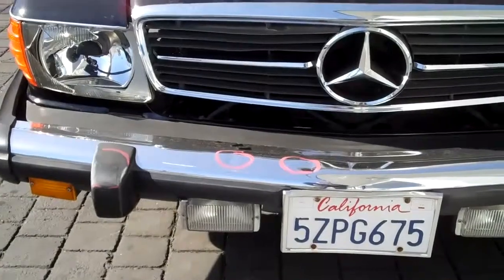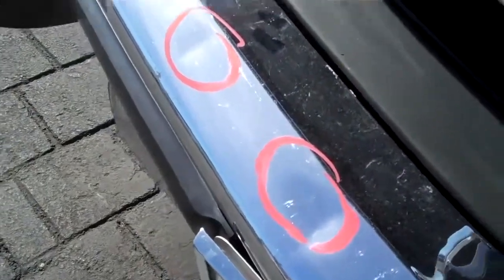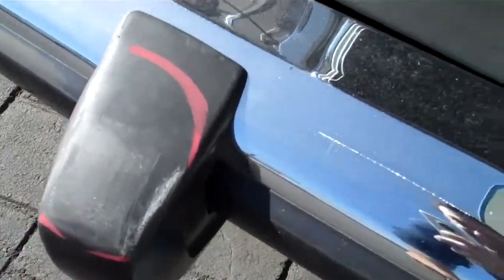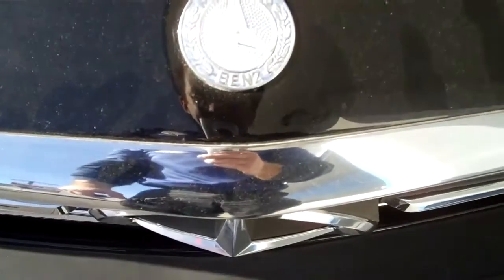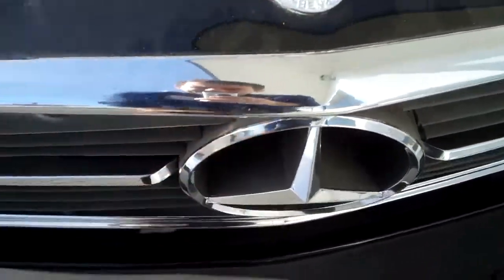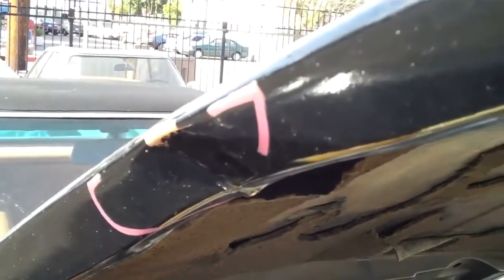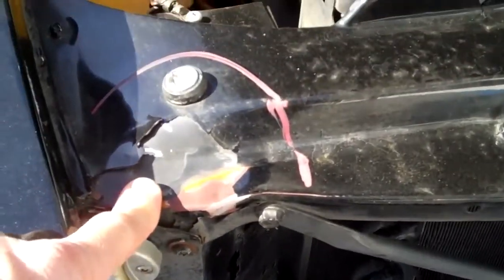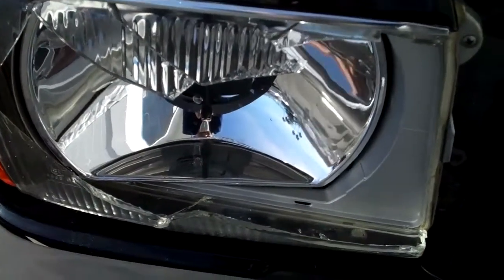1980 Mercedes 450SL Front End Accident